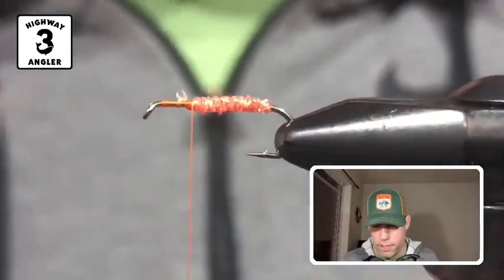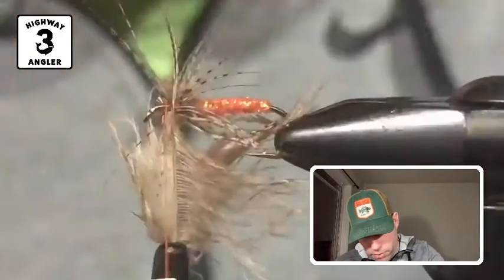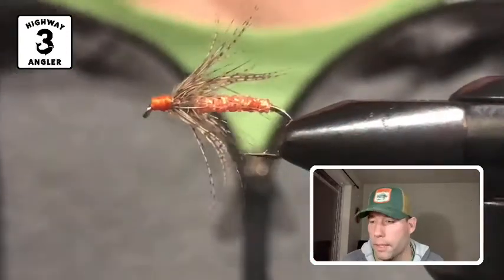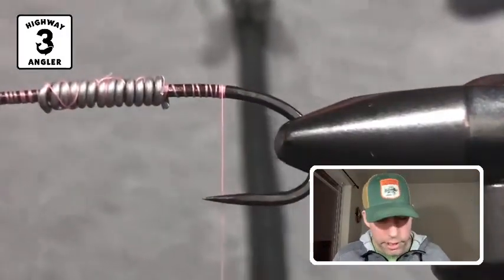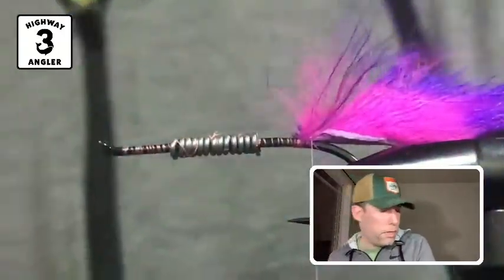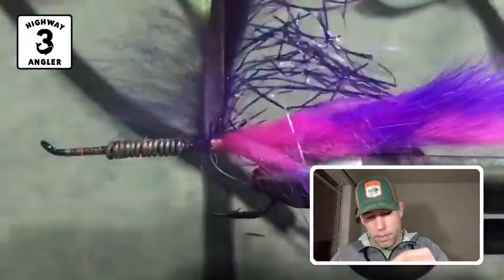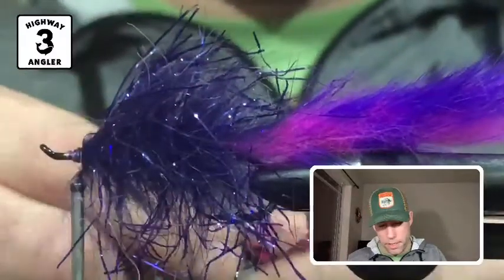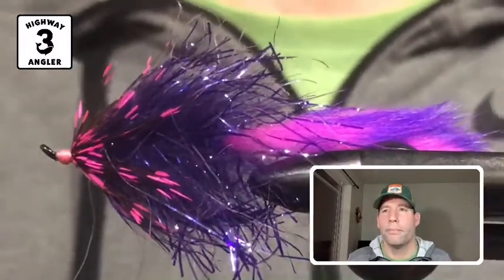Fly Tying After Dark S1 E5: Partridge & Sparkle Orange and Polar Bunny Leech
Join Ben Rowell as he ties one for the trout anglers -  the Partridge & Sparkle Orange - and one for the salmon anglers - the Polar Bunny Leech.

Partridge & Sparkle Orange
Hook: Umpqua U103, size 12
Thread: 6/0 or 8/0 in orange
Body: Fl. Fire Orange Sparkle Braid , size midge
Thorax: Hare’s ear dubbing
Collar: Hungarian partridge hackle

Polar Bunny Leech
Hook: Daiichi 2411, size 1/0
Thread: 6/0 or 8/0 in purple, pink, or black
Tail: Two toned rabbit strips, purple/pink
Body: UV polar chenille in purple, purple rabbit strips
Collar: Strung guinea feather in hot pink

Tools required
Vise
Bobbin
Scissors
Hackle pliers
Whip finish tool

Guided Fly Fishing in Alaska's Susitna Valley